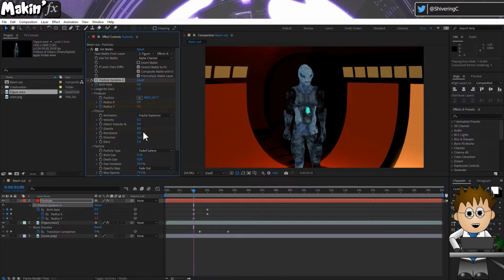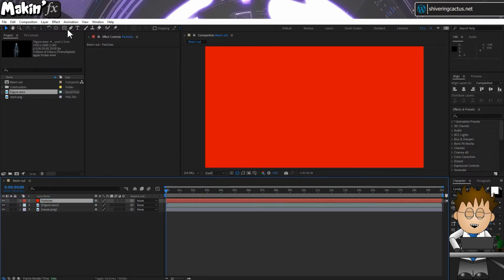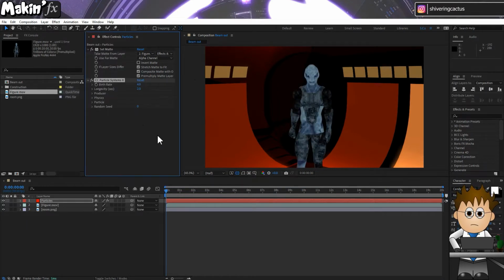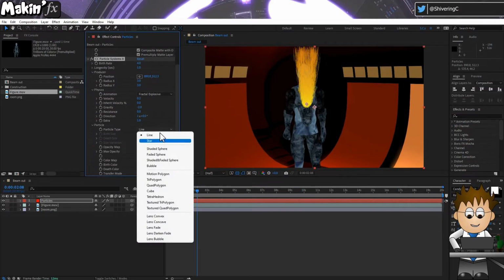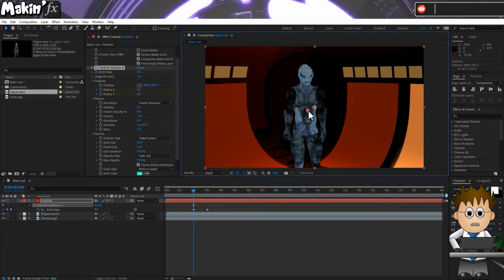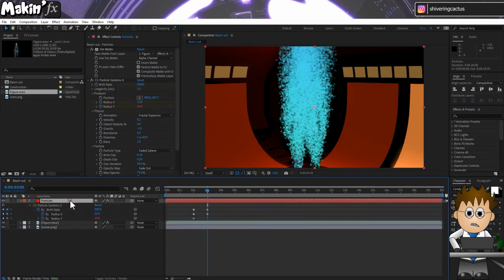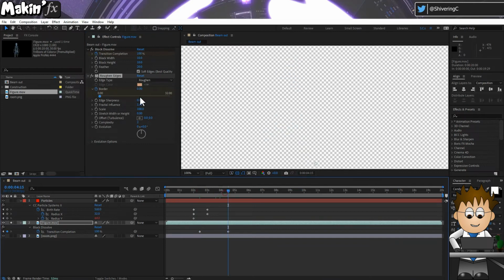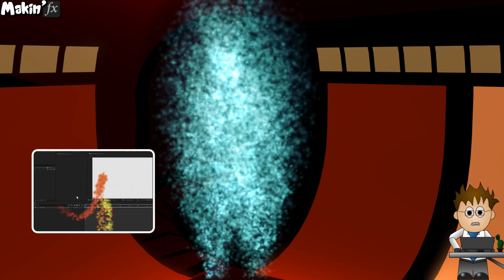Easy Teleport / Beam out in After Effects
No plugins needed to recreate this look.

"Scotty, beam me up!".  Coming up with a unique teleport / teleportation / vampire dusting look for your movie can be tricky, but CC Particle Systems II gives you lots of different looks, just by tweaking a few settings.  When you combine this with Block Dissovle, you can get a really interesting, organic fade up, all done in  @Adobe Video & Motion   After Effects.

To isolate your subject from the background, which can be done really simply by locking your camera on a tripod to film a background plate.  Have your actor step into frame, then use masks or the rotobrush to cut them out.  Once you have them on a separate layer, it's easy to come up with different ways to fade them out.

Included in the project download is the example from the title card and the two other examples, including the vampire dusting effect.

Chapters
0:00 Intro
0:56 The first neat trick
1:45 The neat feature of Particle Systems II
2:46 Timing
3:43 The second neat trick